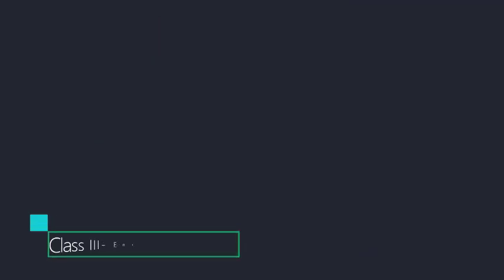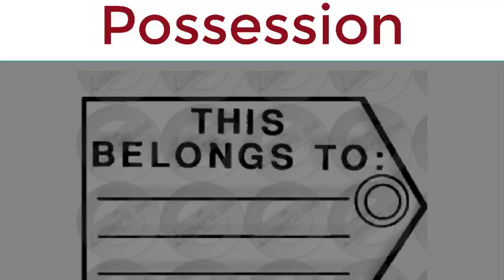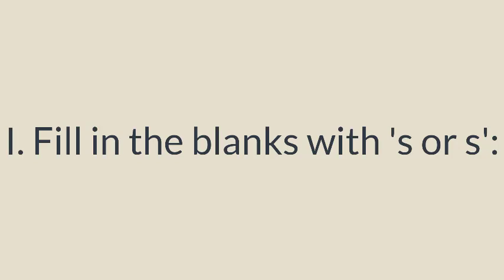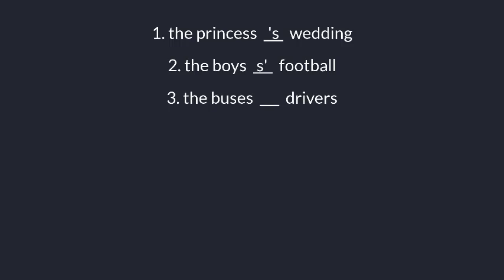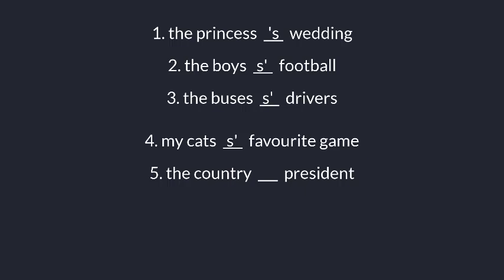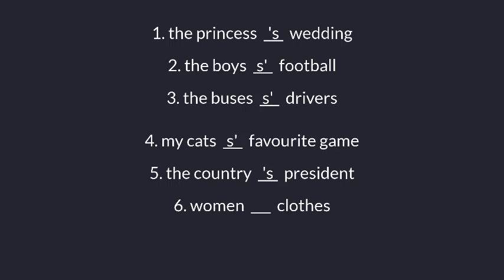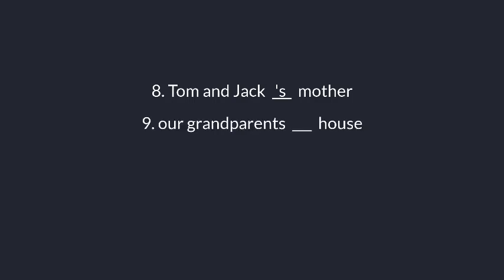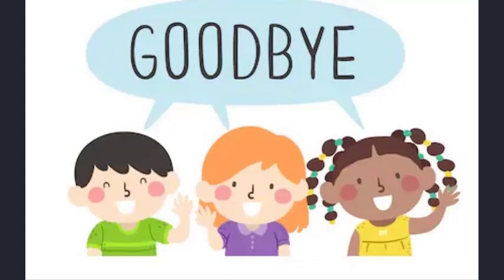CLASS THREE || E LANGUAGE || LESSON 12 (ASSESSMENTS) || VIDEO 2 || [ANNUAL EXAM]